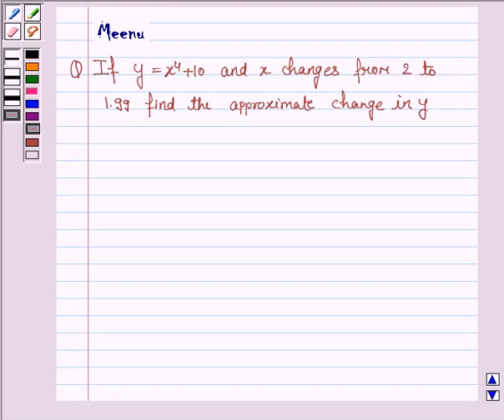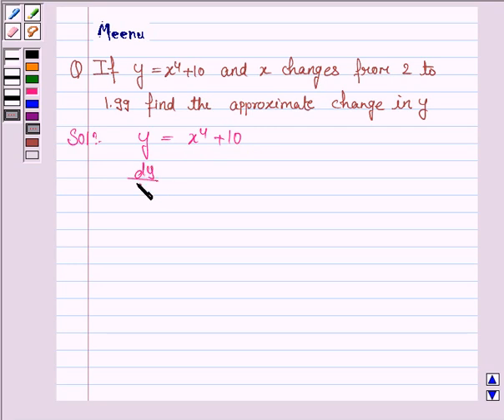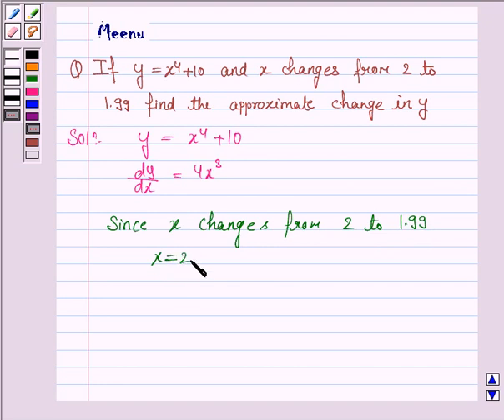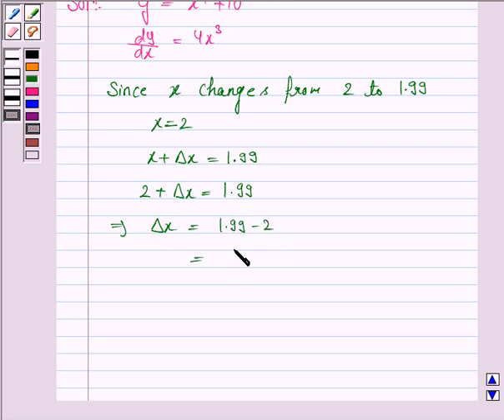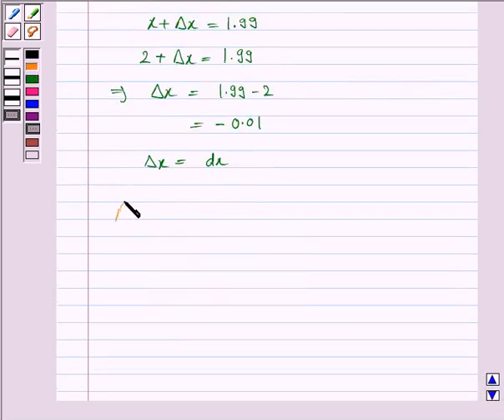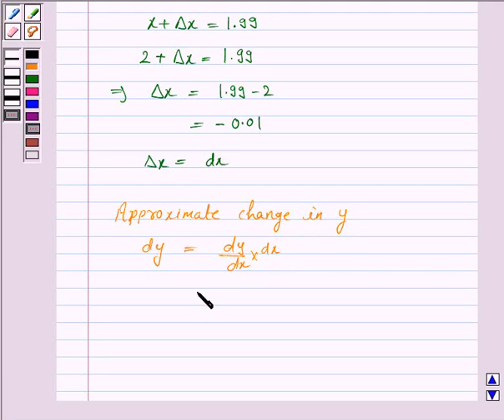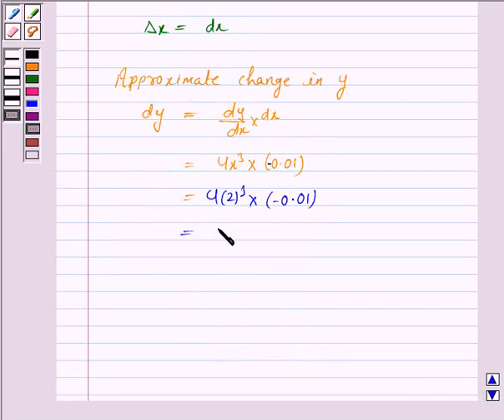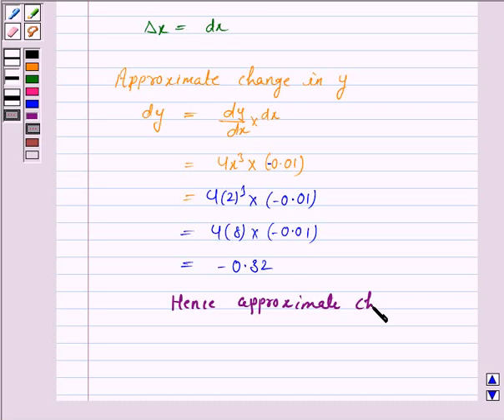Maths XII CBSE OD A 2002 1 1